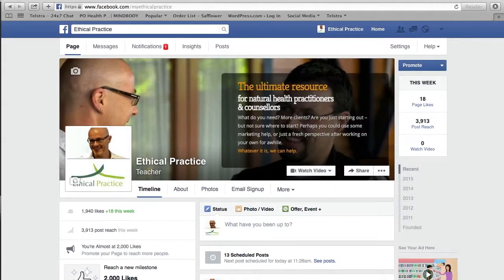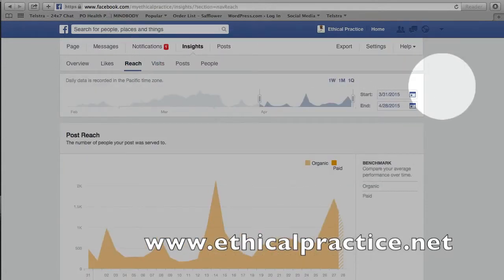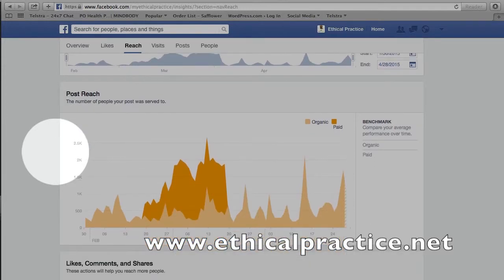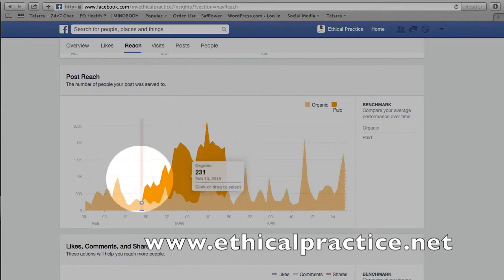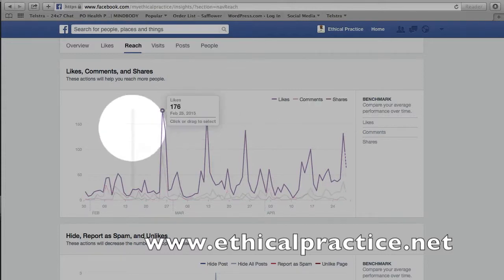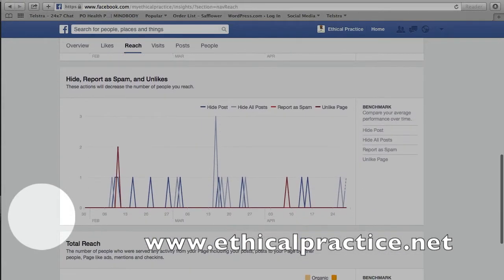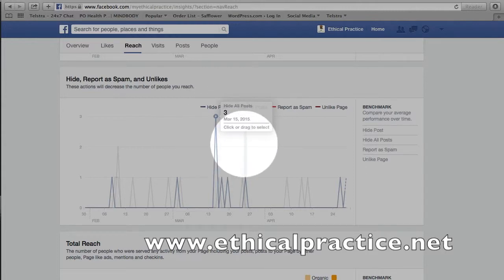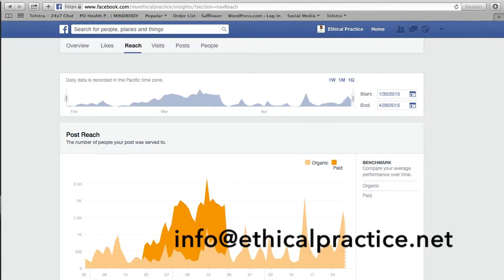Facebook Insight - Part 3 Reach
The Facebook Reach function allows you to see how many people or pages have your posts show up on their newsfeed. This helps you to see where you may need to make adjustments to when you are posting to ensure maximum exposure of your posts.